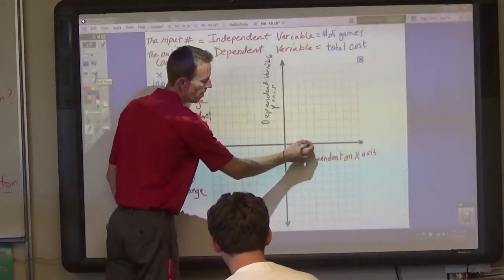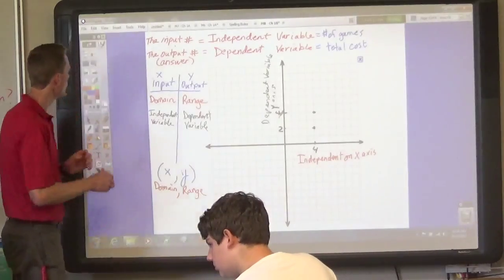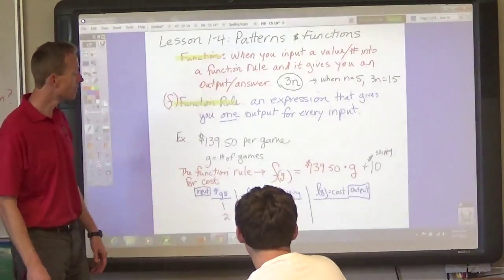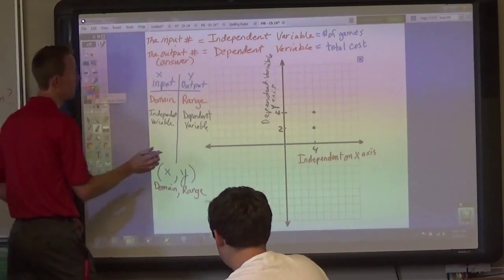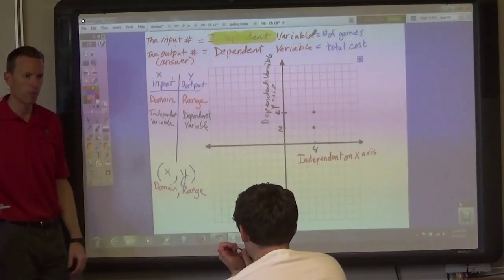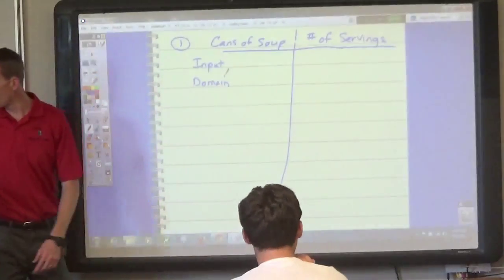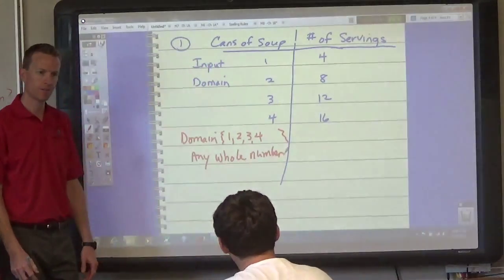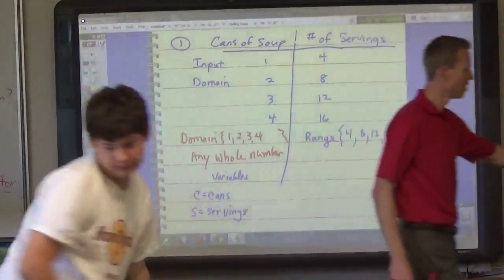M8 Lesson 1 4 Functions